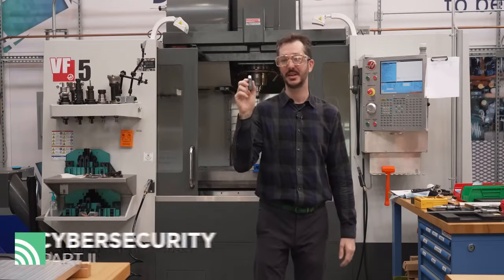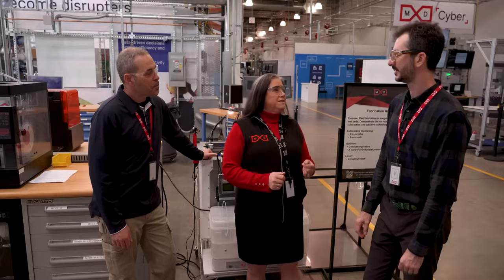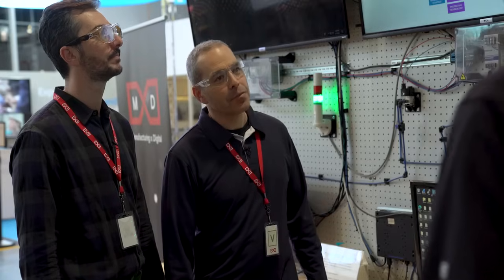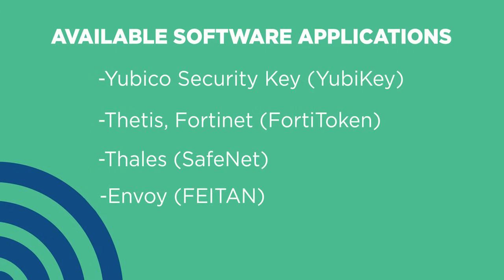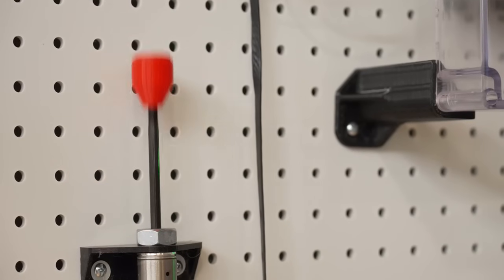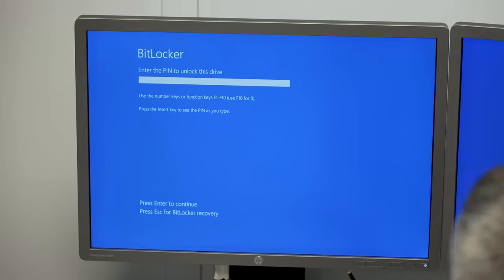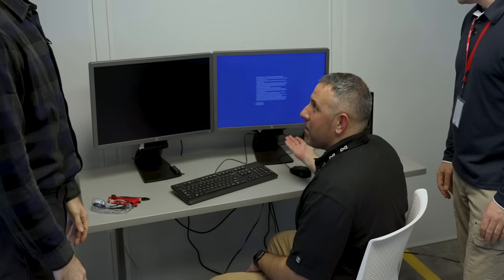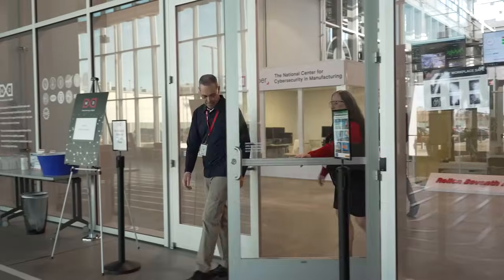Smart(er) Shop S2E1 Pt. 2 | Cybersecurity Tips from MxD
It covers USBs and other removable media, a “cyber wall” that demonstrates what security looks like in an average shop, and how to protect a “special use” environment, such as for U.S. DoD work.

Follow IMTS on LinkedIn, Facebook, Twitter and Instagram!